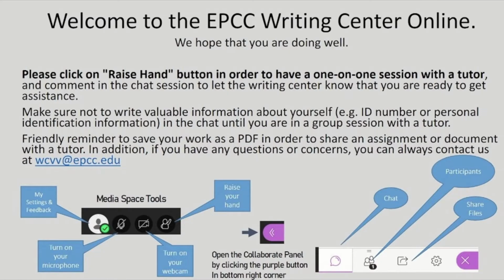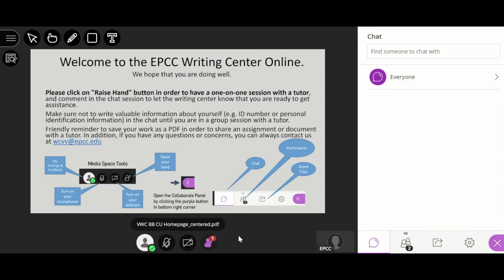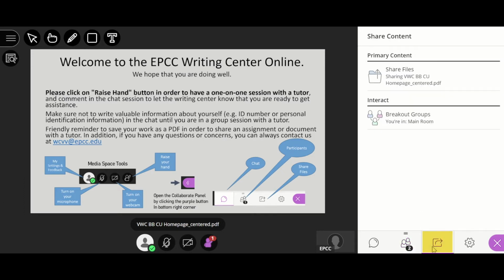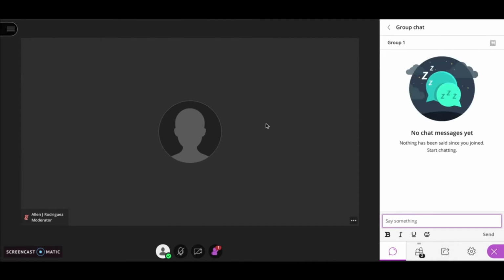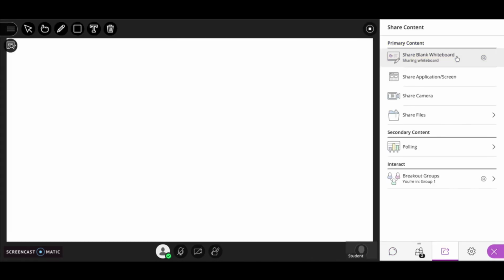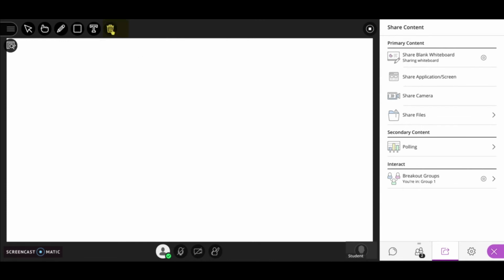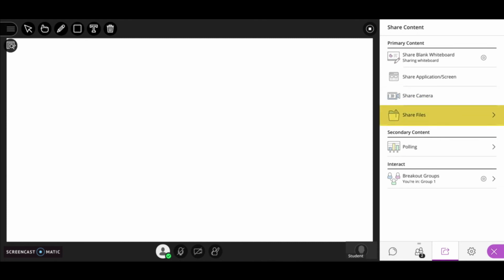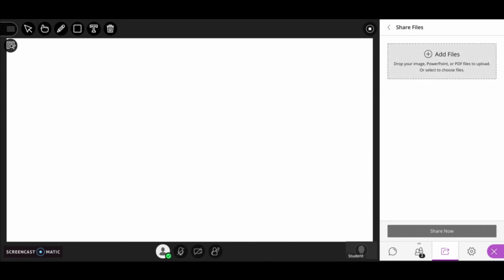Writing Center Lesson: Blackboard Collaborate Access Walkthrough